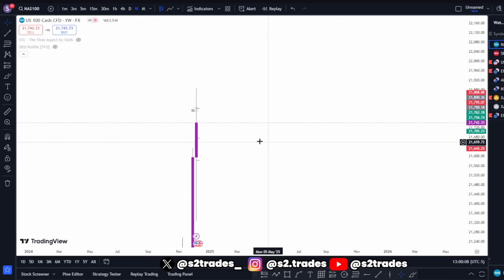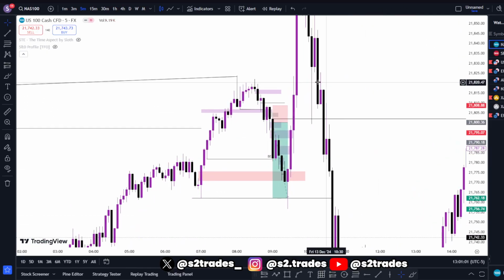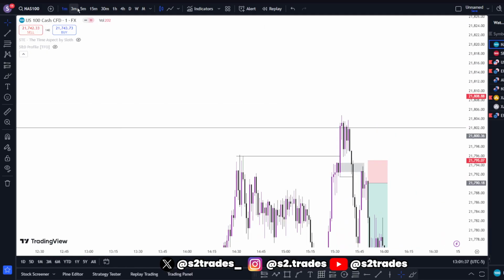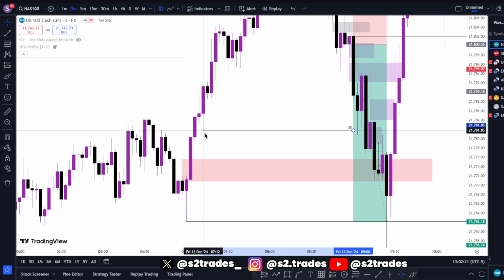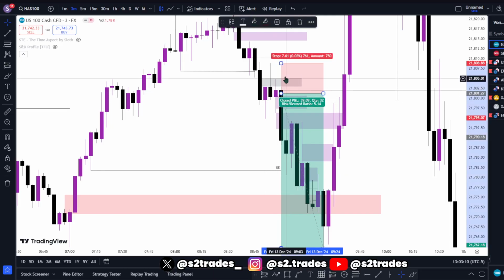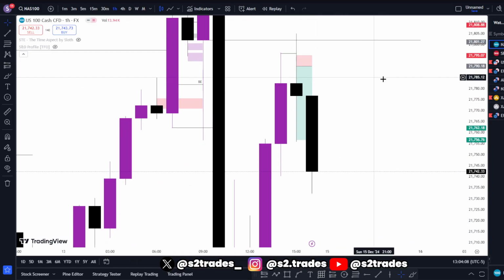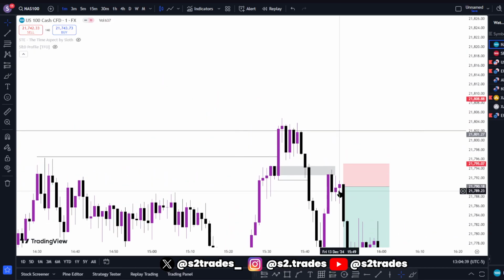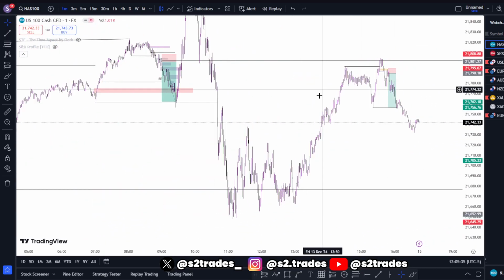MASTER the Markets (SEE EVERYTHING)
STOP LISTENING TO BS. This video will show you a profitable day trading strategy +  a LIVE EXECUTION of me trading.